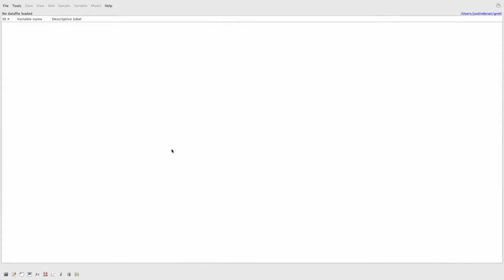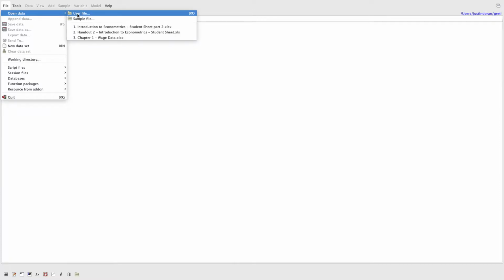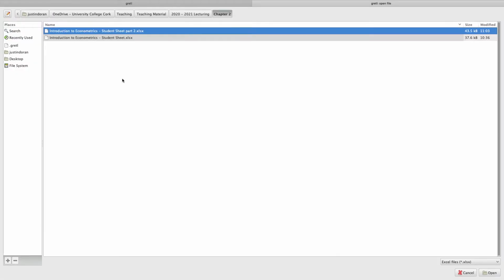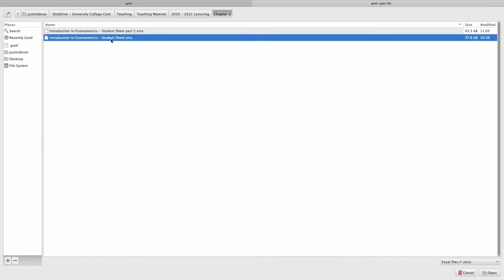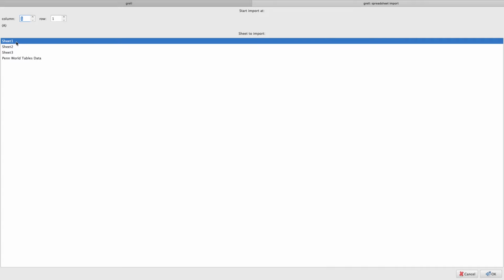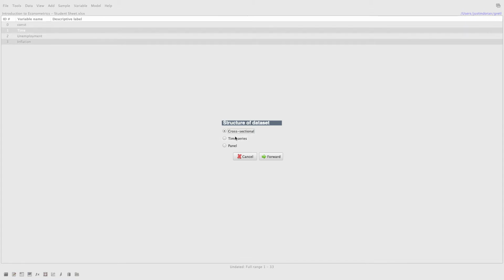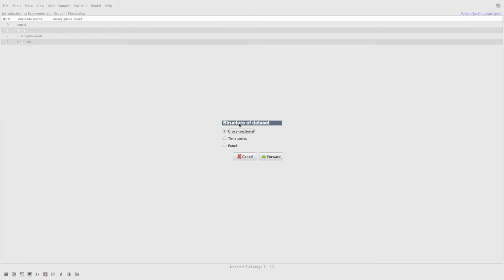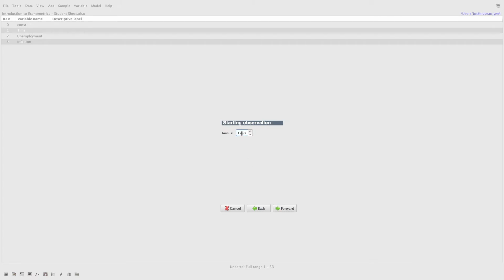Loading data into Gretl and setting it as time series data